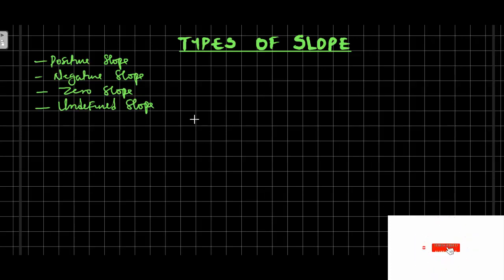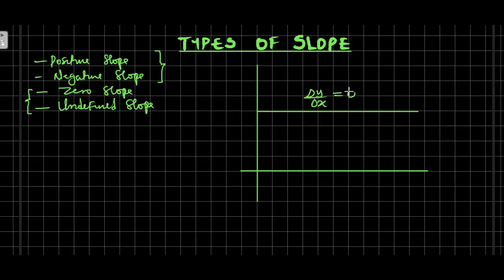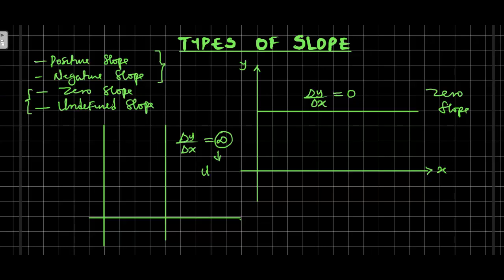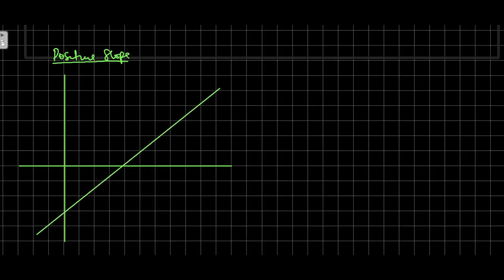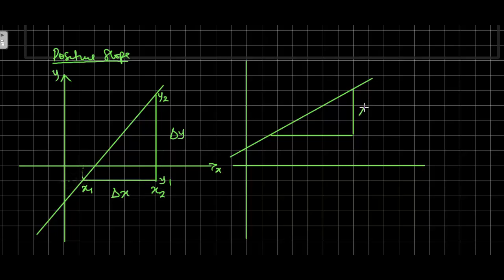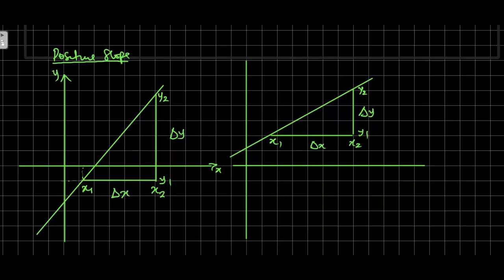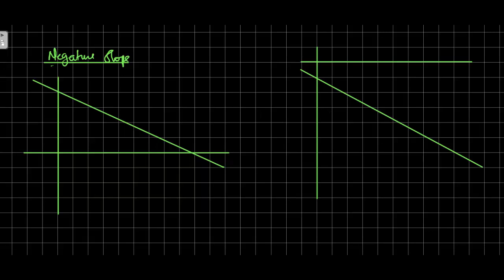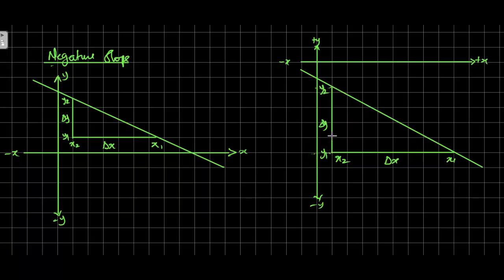TYPES OF SLOPE OF A STRAIGHT LINE